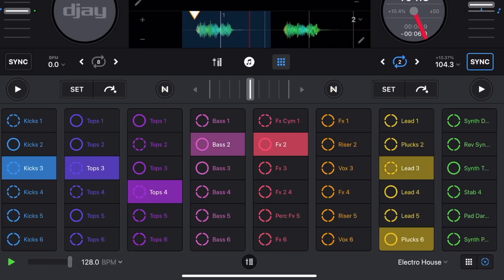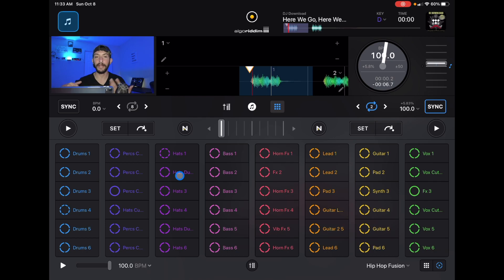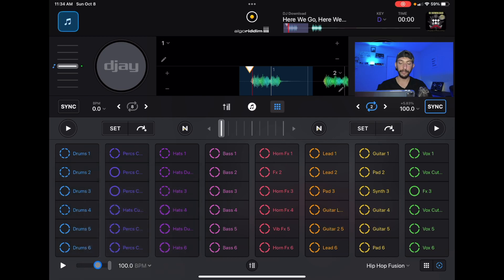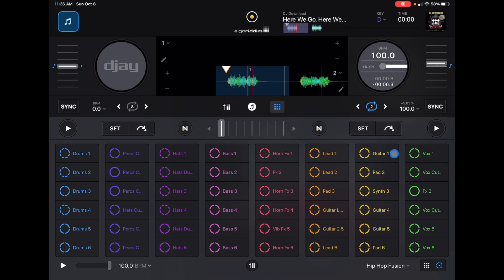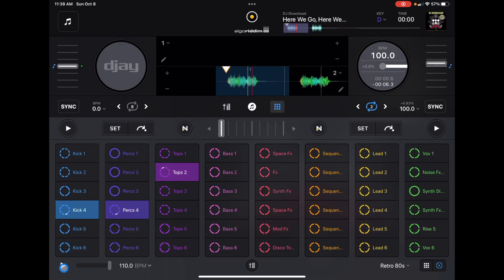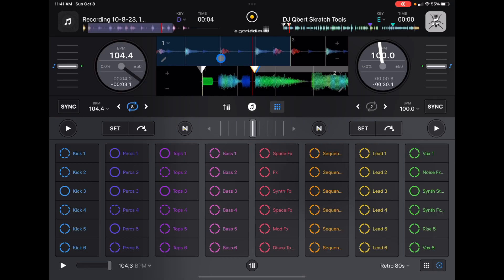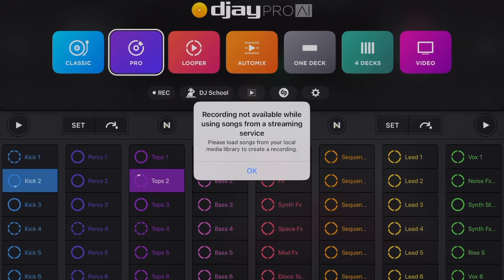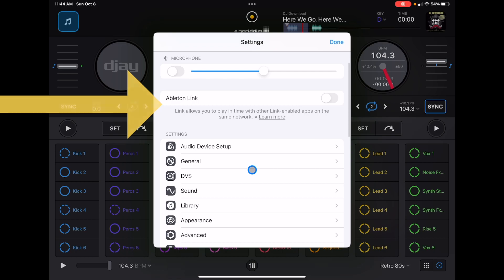Djay Pro AI Looper Tutorial 2024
Djay Pro has lots of amazing features, with one of my favorites being the looper and sampler section. Many DJs overlook these features and are unaware that they can layer recordings to create original beats, all within the Djay Pro AI app for the iPad or iPhone.